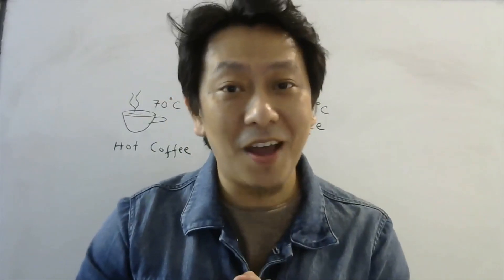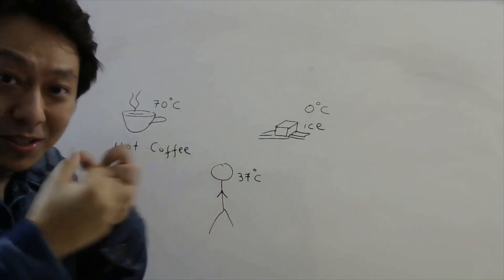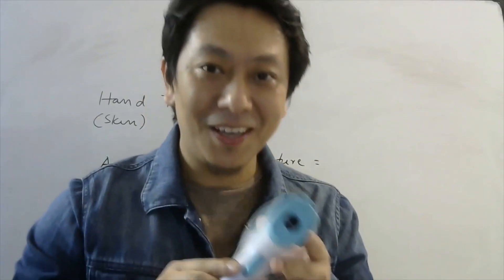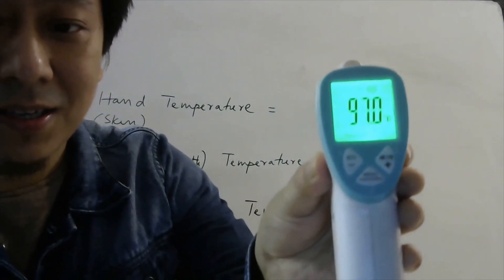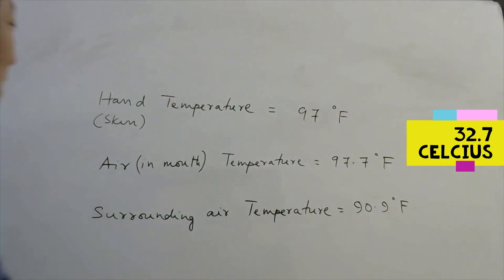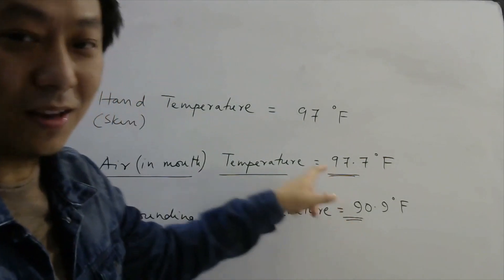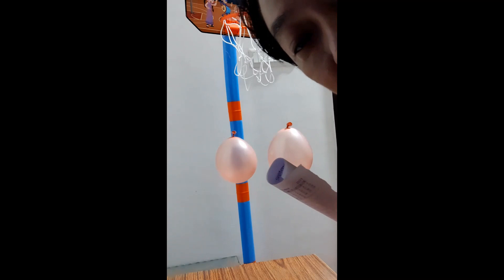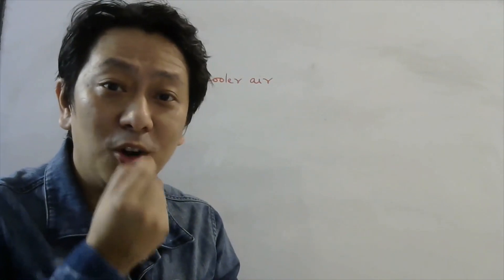Blowing air on your hand feels cold or hot?